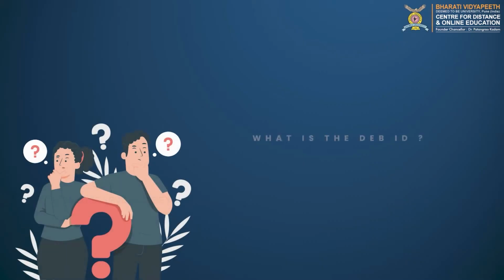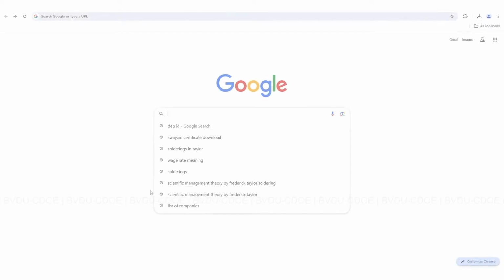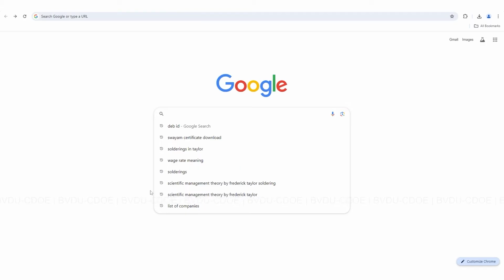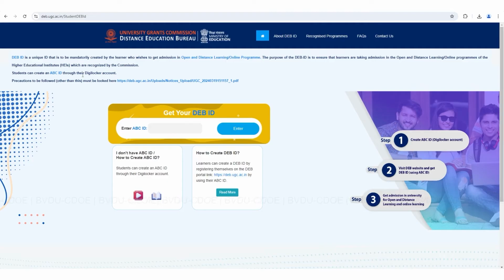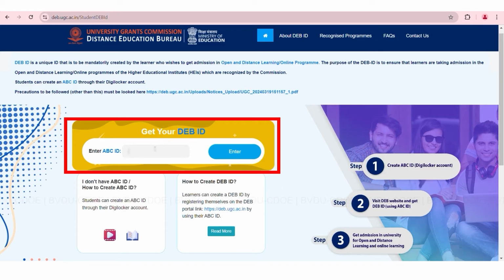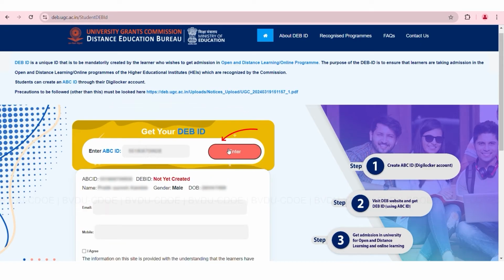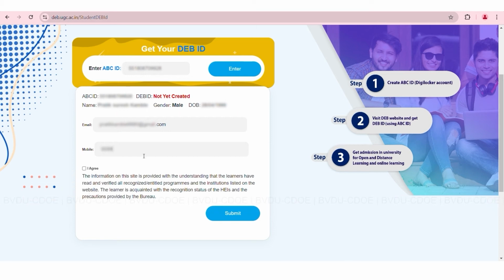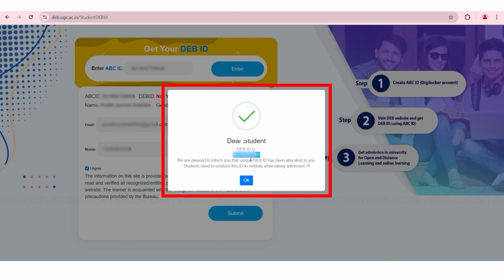"How to Create a DEB ID: Complete Step-by-Step Guide (2024)"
Hello everyone! Welcome to Bharati Vidyapeeth Centre for Distance and Online Education (BVDU CDOE).

Are you planning to enroll in one of our online or distance learning courses? Then you need to know about the DEB ID! This unique ID is mandatory for anyone applying to university-level programs under online or distance learning modes. It’s an initiative by the UGC Distance Education Bureau that ensures you’re enrolling in a recognized and accredited university course.

Without a DEB ID, you won’t be able to proceed with your admission, so creating one is essential before applying. But don’t worry – it’s easy to generate, and we’ll guide you through the process in this video.

In this video, you’ll learn:

What a DEB ID is and why it’s crucial for online and distance learning admissions
The simple steps to generate your DEB ID
How your ABC ID and Aadhaar-linked mobile number play a role in creating your DEB ID
Quick Steps to Generate DEB ID:

Enter your 12-digit ABC ID
Submit your details, and your DEB ID will be generated!
You’ll need this DEB ID to proceed with the admission process in any online or distance program.

For more details on generating your ABC ID, check out our video available on the essentials tab of our website and on our YouTube channel.